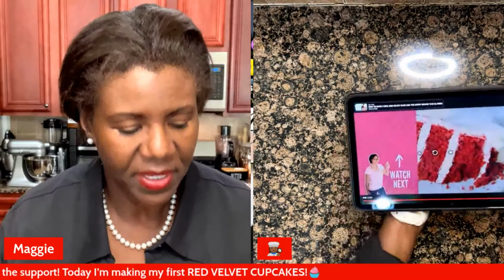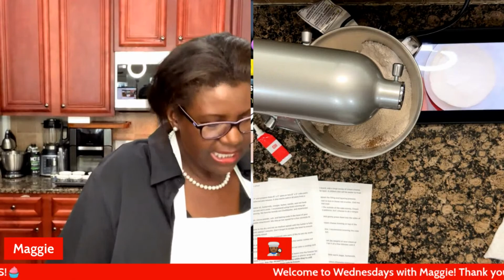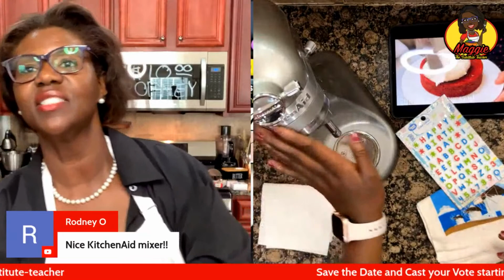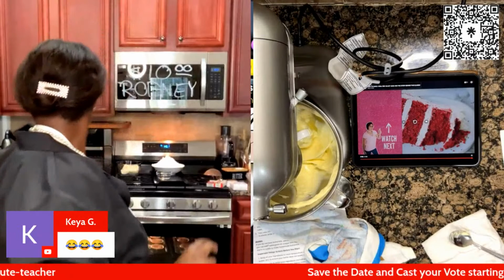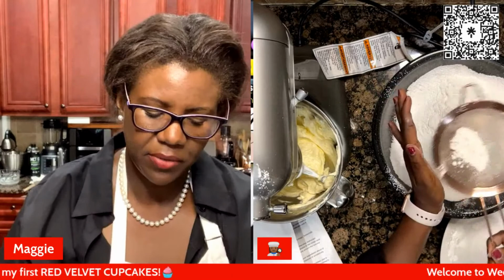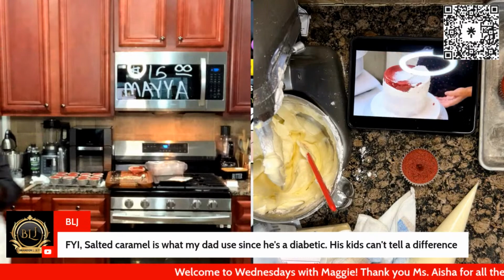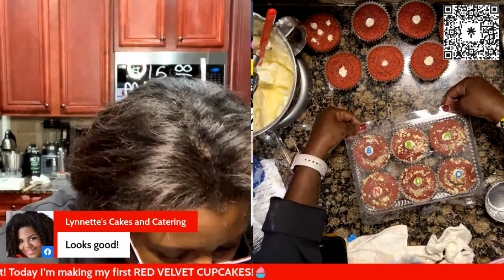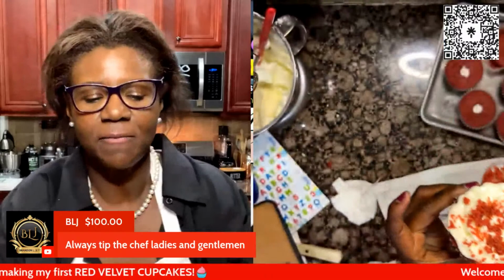RED ❤️ VELVET 🧁 CUPCAKES!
THE VOTES ARE IN! Let’s make CUPCAKES!

Join me as I bake my FIRST RED VELVET!

Red Velvet Cake Ingredients:

14 ounces all-purpose flour
14 ounces granulated Sugar
2 Tablespoons cocoa powder
1 teaspoon salt
1 teaspoon baking soda
2 large eggs room temperature
4 ounces vegetable oil
8 ounces buttermilk room temperature
1 Tablespoons white vinegar
6 ounces unsalted butter melted but not hot
1 teaspoons vanilla
1 Tablespoon red food coloring gel food coloring

Cream Cheese Frosting Ingredients:
12 ounces cream cheese softened
8 ounces unsalted butter softened
½ teaspoon vanilla extract or orange extract
¼ teaspoon salt
26 ounces powdered sugar sifted

Red Velvet Cake:

Preheat your oven to 335°F and prepare three 6” x 2” pans or two 8" x 2” cake pans with cake goop or your preferred pan release. It also works well in all pans from a bundt pan to a cupcake.
Combine the eggs, vegetable oil, buttermilk, vinegar, butter, vanilla, and red food coloring in a medium bowl and set it aside. I recommend using food coloring gel instead of liquid food coloring. My favorite brands are ChefMaster, and Americolor super red.
Combine the flour, sugar, cocoa powder, salt, and baking soda in the bowl of your stand mixer with the paddle attachment. Mix this on low speed for a few seconds to combine.
Add the liquid ingredients to the dry and mix on medium speed until the batter is fully incorporated and smooth (about 1 minute). Don't forget to scrape the bowl to ensure all the ingredients are evenly mixed.
Divide the cake batter evenly between the prepared cake pans (I like to use my scale for accuracy).
Bake the cakes for 35-40 minutes until a toothpick inserted in the center comes out clean and the tops bounce back when lightly touched.